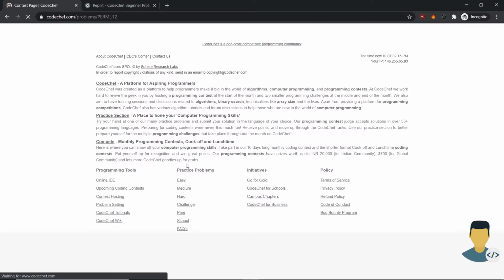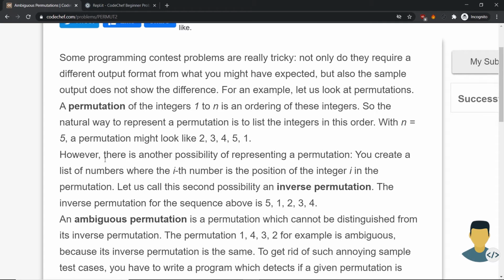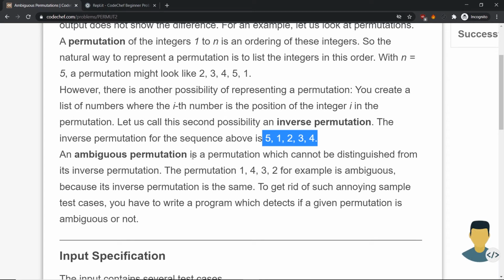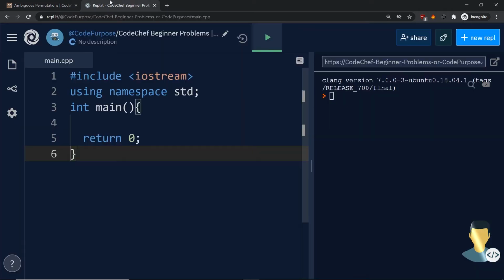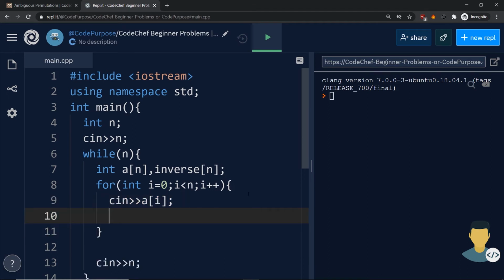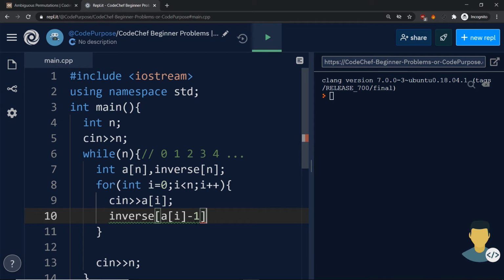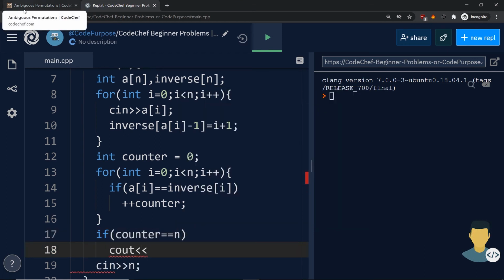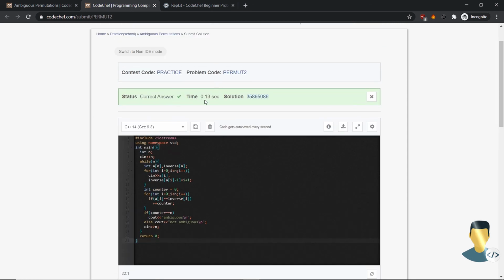Problem 29: Ambiguous Permutations / PERMUT2 | CodeChef Beginner C++